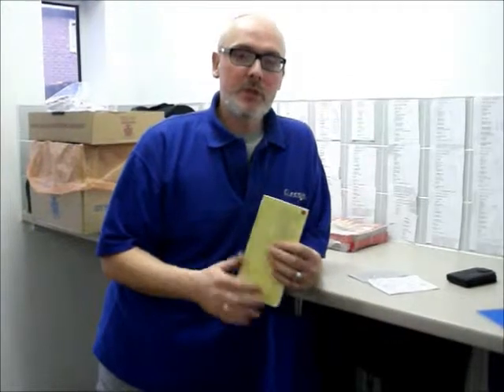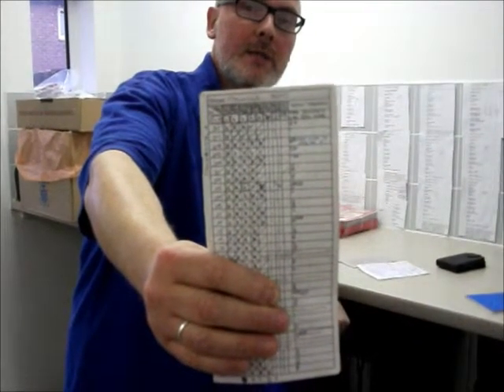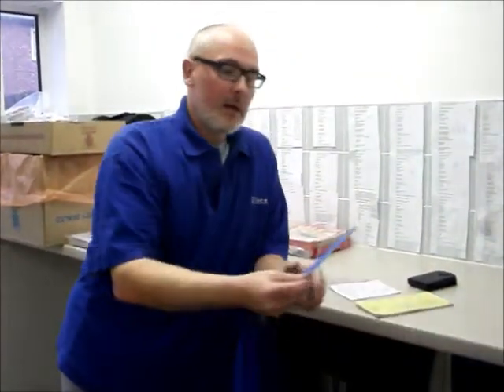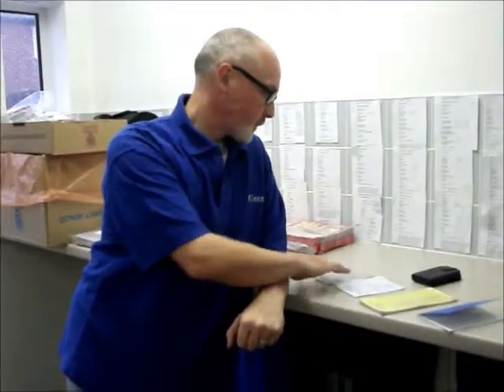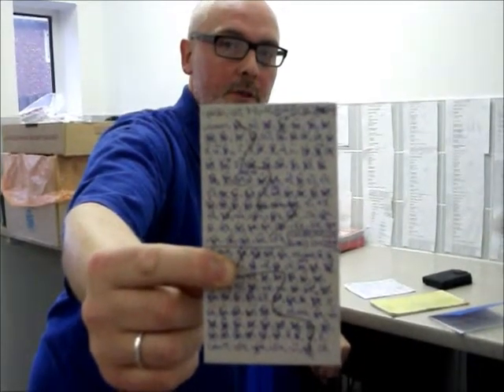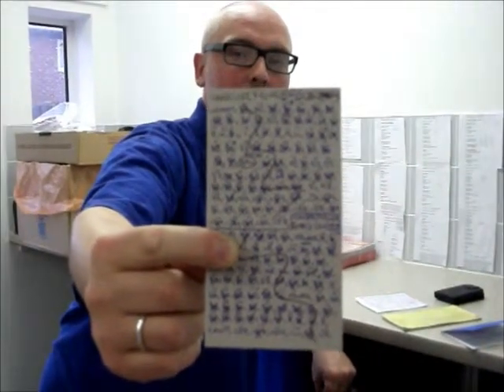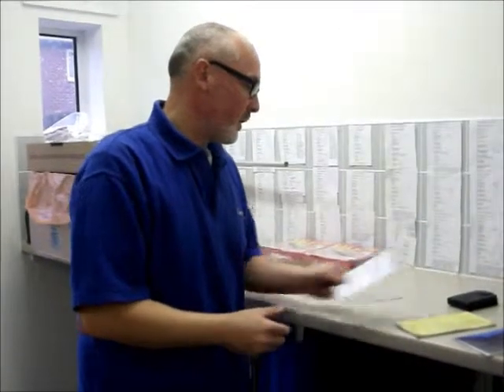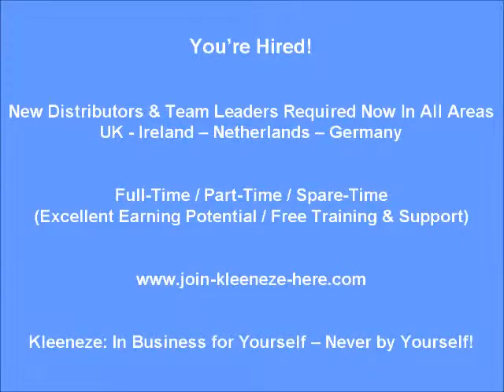Keeping Kleeneze Retail Records 01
In this Kleeneze Training Video, Ian takes you through the first 12 weeks of retailing and how to record your findings using a method that will help you build a good, solid customer base that will pay you dividends. To discuss this in more detail, please call Ian on 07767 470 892